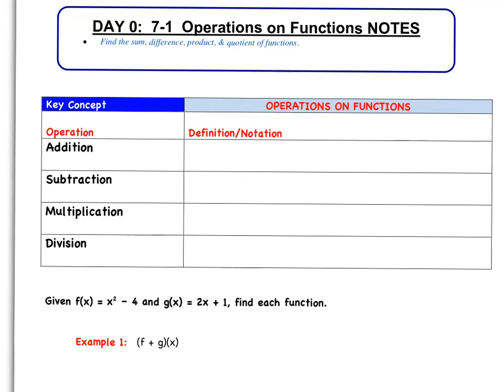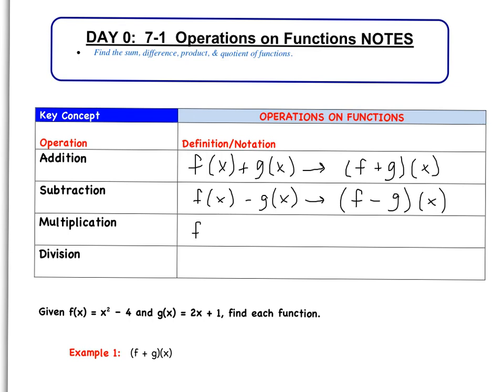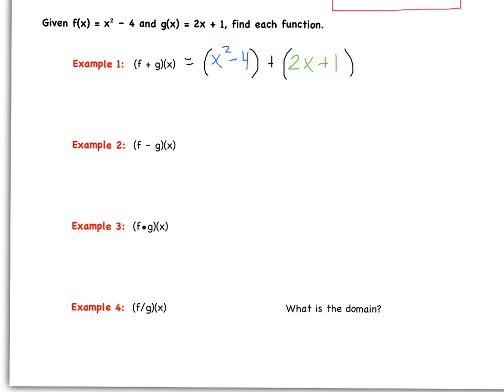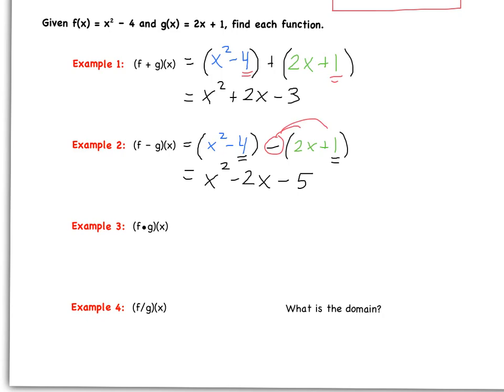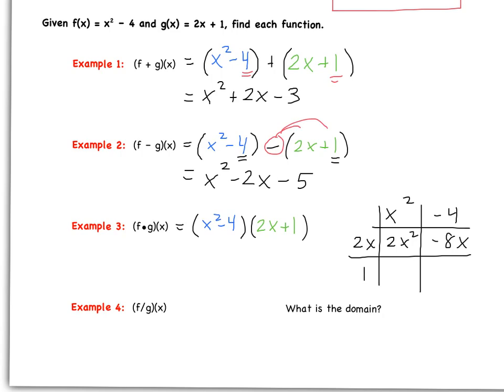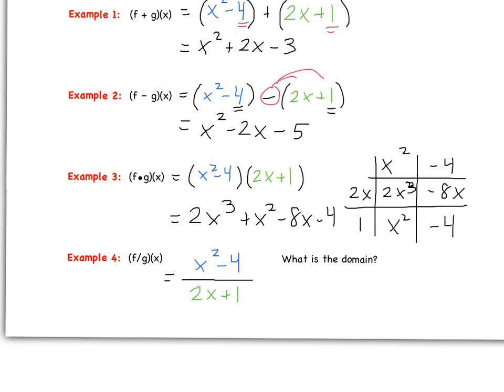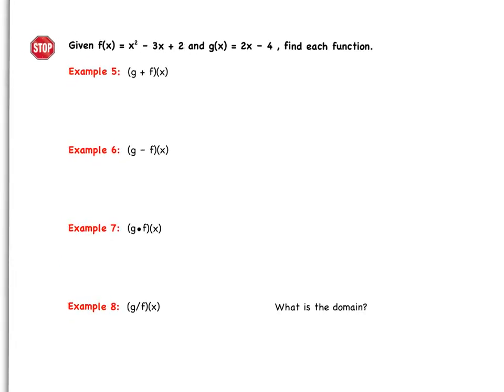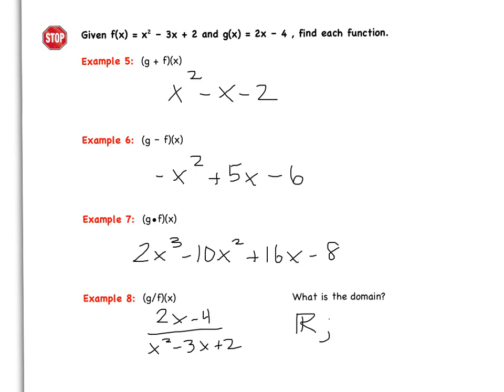Day 0: 7-1 Operations on Functions